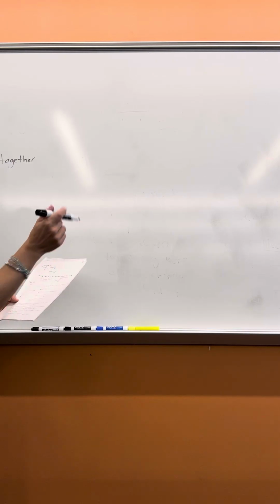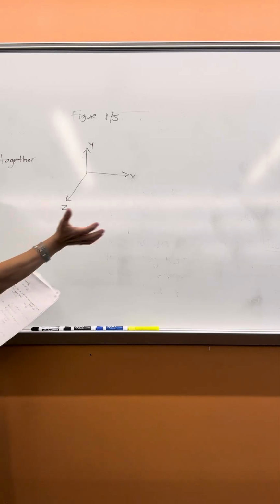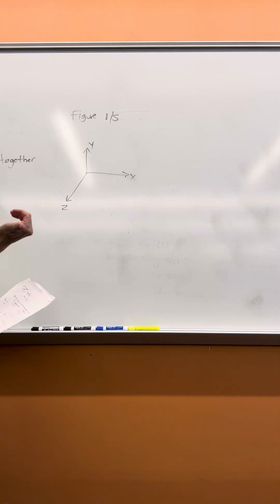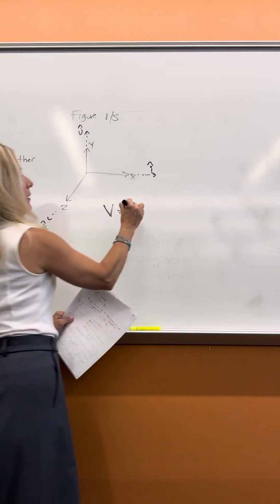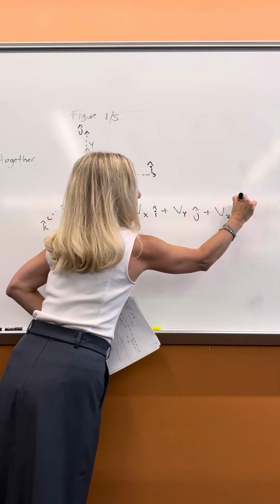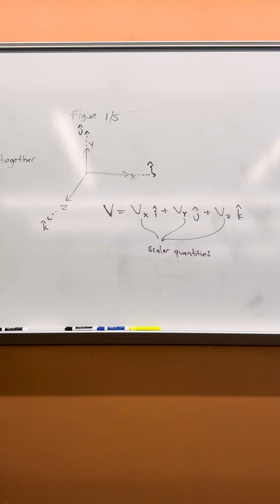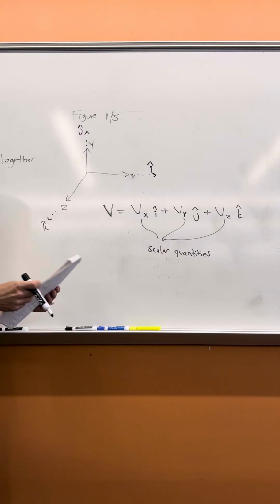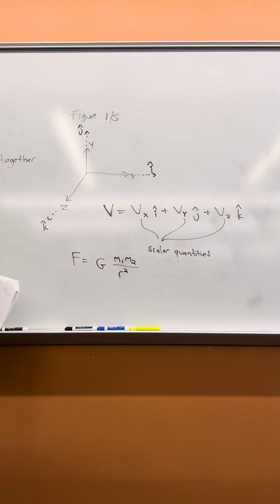Week 1 Statics